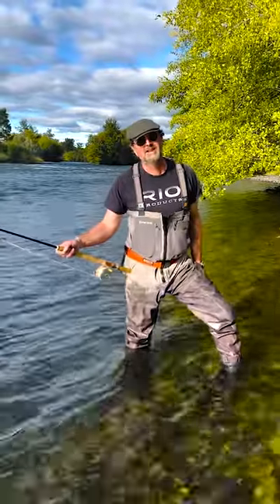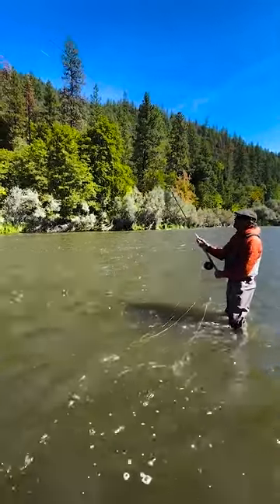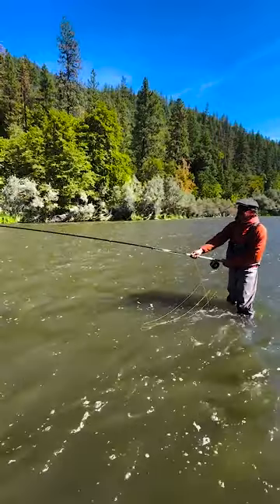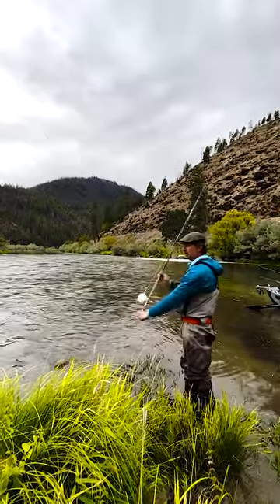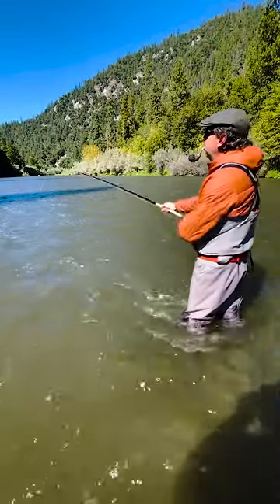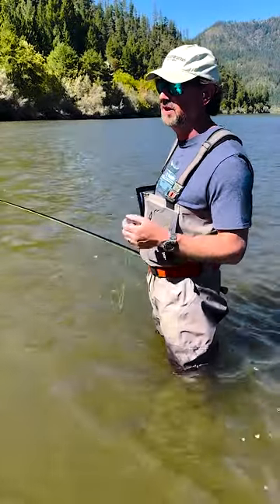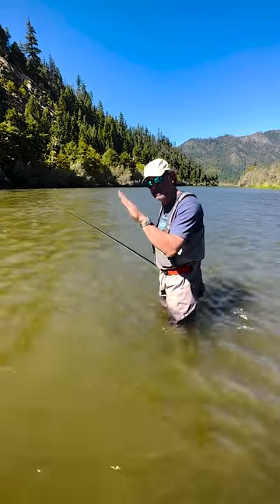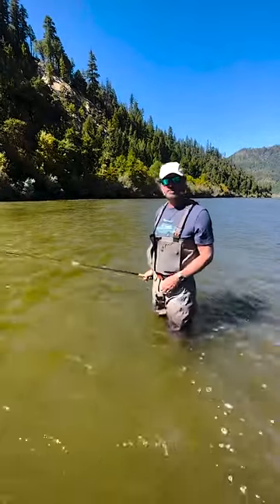ATKINSON CASTING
This is a test of a clinic I teach.  My son Pomp, a film student @BiolaUniversity assembled it and my life long friend Jon Gerhardt filmed it.  Thanks for the follow @jasonaatkinson